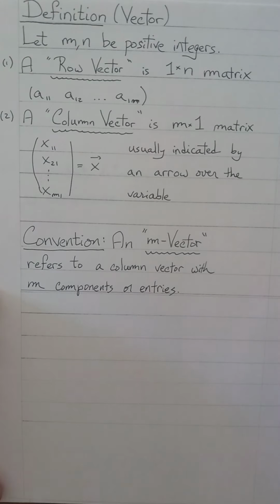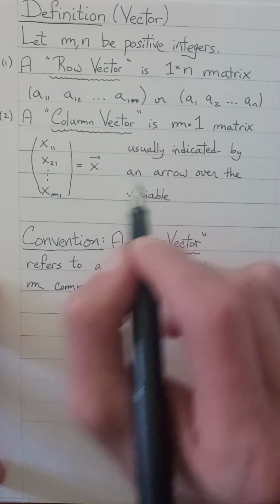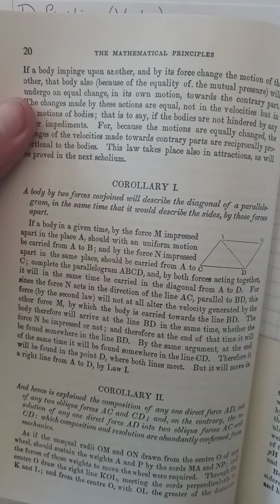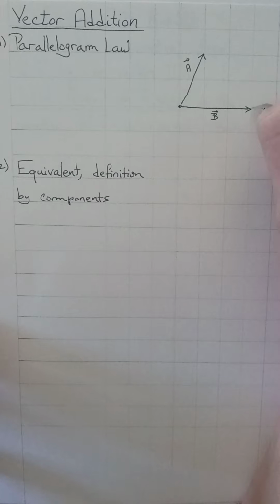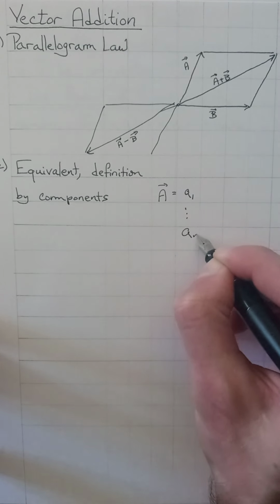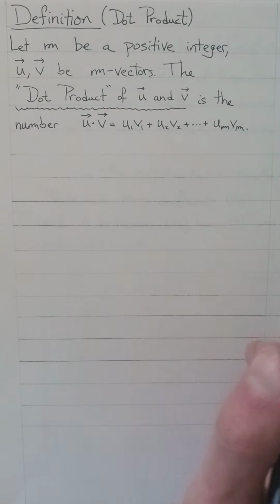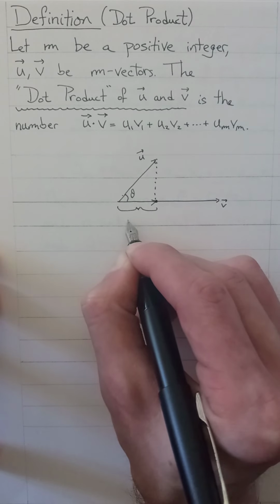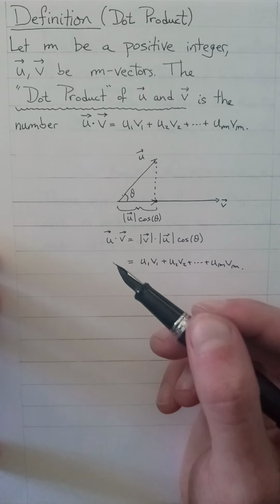Zoo Addendum: Vectors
Vectors are special matrices which historically were first invented to describe physical phenomena. They have a couple of unique operations: adding two vectors to produce a vector, and a "dot product" which intuitively tells us "how much" the vectors share in common.

2:53 TYPO: that second diagram shows -A-B, sorry friends!

- Chapters -
0:00 Definition
1:25 Newton & Vector Addition
1:48 Parallelogram Law
3:08 Vector Addition - Algebraically
4:08 Dot Product